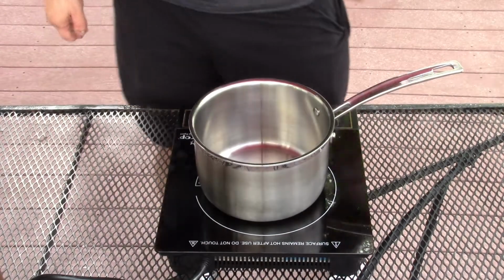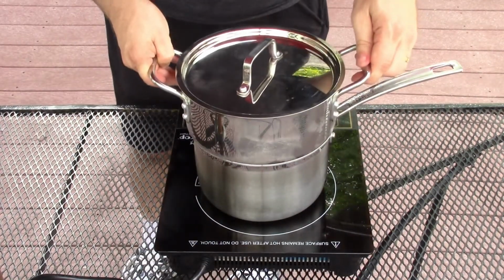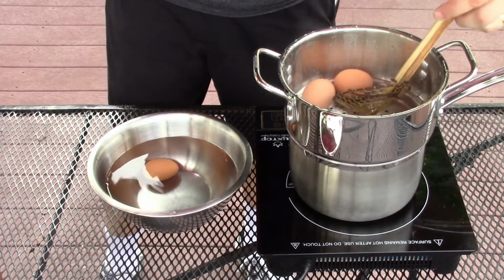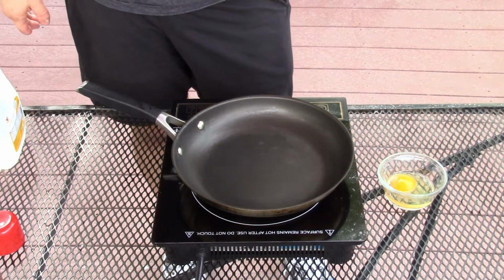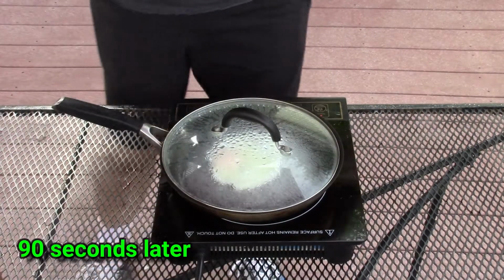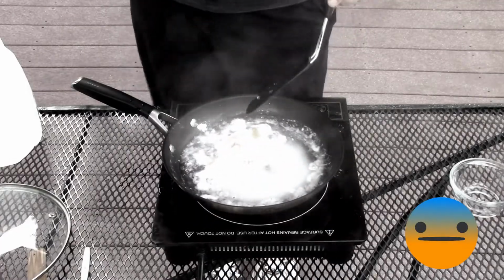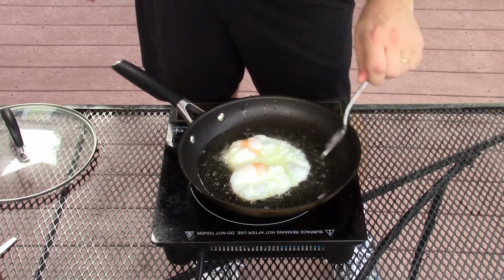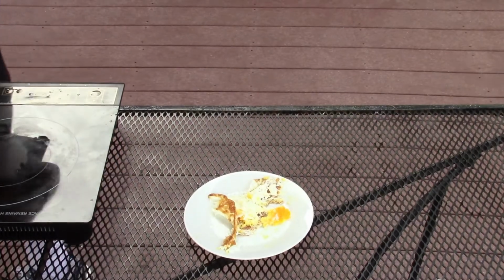Eggs 3 Ways - What's FAUXCHED?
Here are just three of the many ways you can cook eggs. One slightly odd way that is relatively new to me and two tried and true methods.